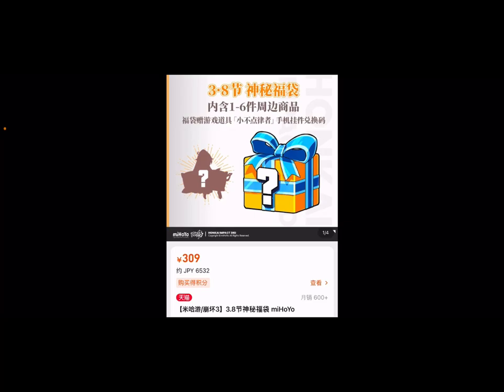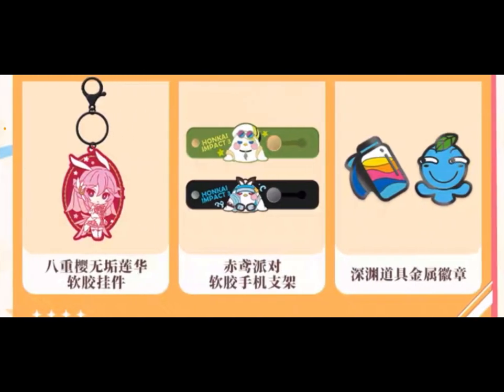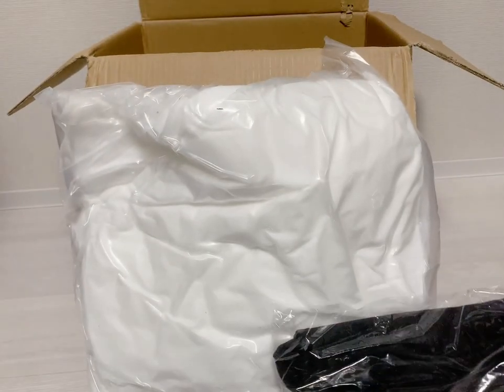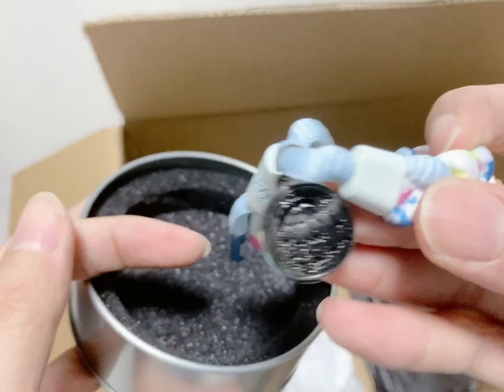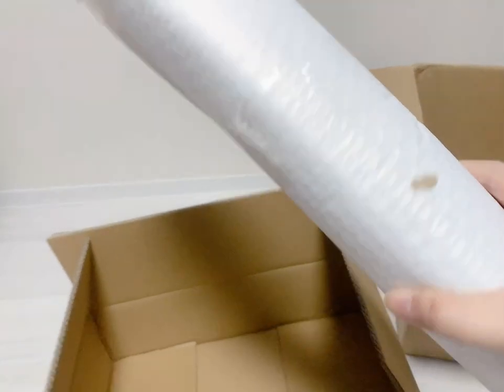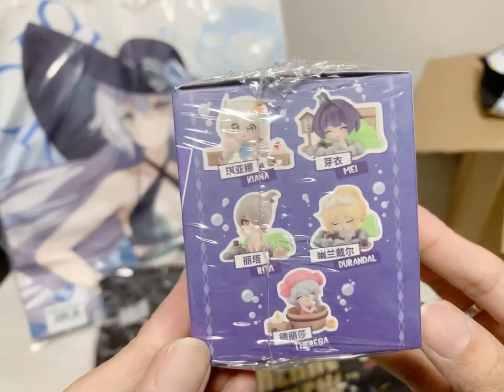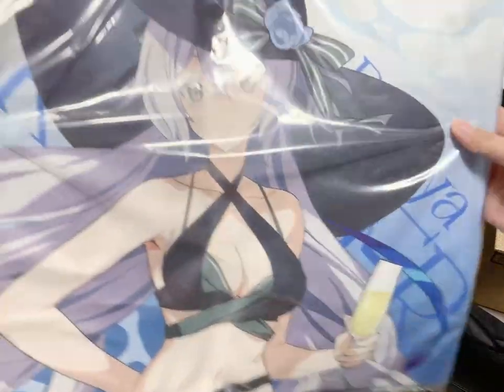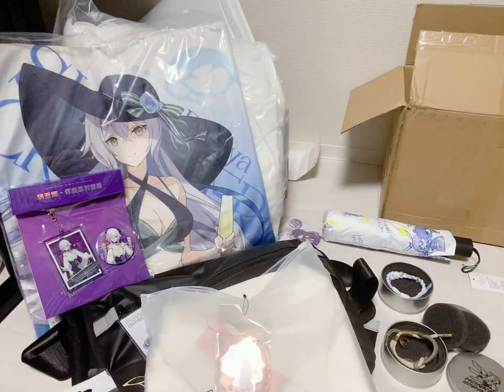[Honkai Impact 3] IRL Gacha! Unboxing Honkai impact mystery box + Griseo merch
I got a tripod! But I’m not used to talking.
I’m also not used to their names in English. I use CN dub.
Hopefully I get better as I post more merch reviews.
I also forgot to mention I didnt get any dupe items.

all art drawn by me

bgm music - da capo, TruE from hoyo-mix